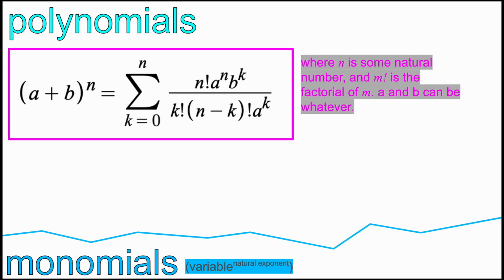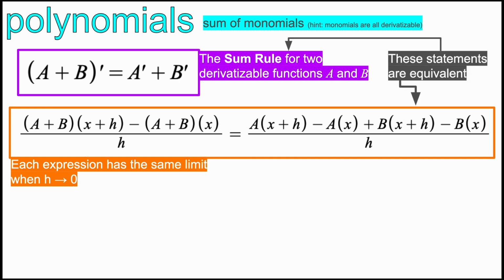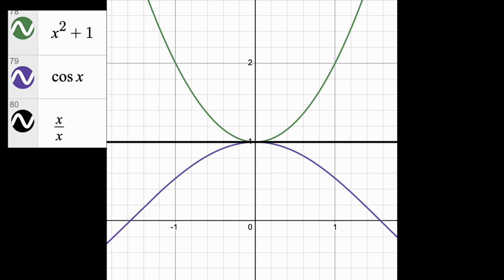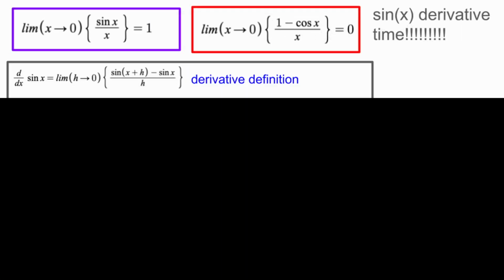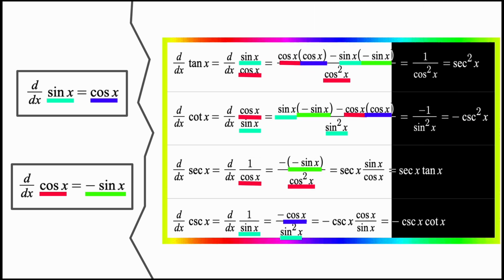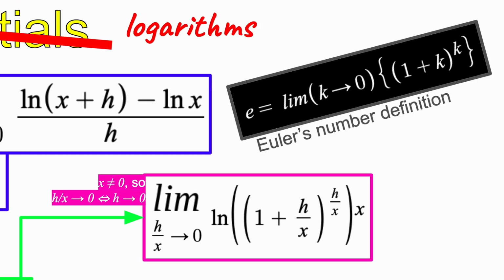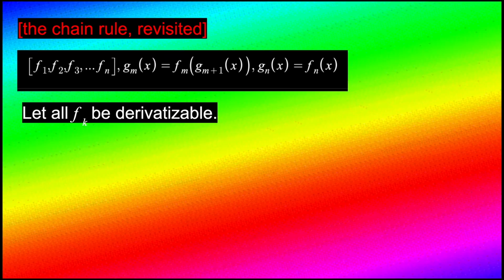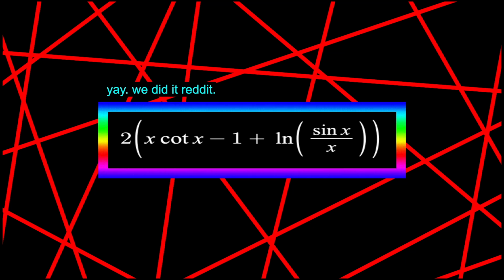BIG DERIVATIVES from the ground up.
My first calculus video in over a year! Probably don't let your twelve-year-old watch this one.

EXPLANATION OF WHEN TO DIR. SUB.:
To say something like "when h approaches 0" is a bit misleading. What that phrase really means is that smaller and smaller values of h (because it is an independent variable) will exhibit... some behavior, which is whatever the limit statement is h does not depend on anything (implied by "approach" or "reach" or whatever word you decide to use to describe it).

When we factored out h/h as 1, this is because it will behave as multiplying by 1 for ANY value of h, no matter how close it is to zero. If h was actually zero, then this would be undefined.

When we substituted 0 for h, however, the situation was different. The statement within the limit WAS defined when h is zero. Now, I know that the smart response to his is that this does not imply that the limit will be whatever this value is; you would be correct in thinking this. In this case, however, all of the functions we work with are continuous on their domain; this means that their limits are equal to the value of that function. The problem here is that this is just treated as a fact in the video, because if I tried to prove them with any useful accuracy it would probably take me another week to release this thing with barely any actual insights.

Overall, this dillemma is the result of using the same words to describe what are actually quite different situations. My words alone ARE enough to spot the difference in each instance (notice how I specified in one that h is not zero, and in the other I said that it could be), but I felt that it was still quite unclear and would be worth explaining. This section could have been a lot shorter, but I'm not good at cutting out filler so text wall it is.